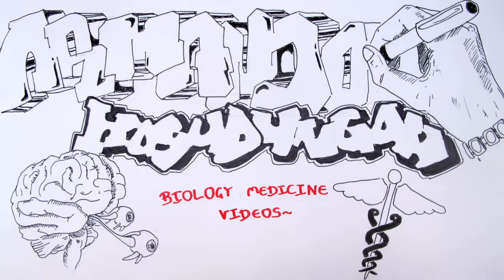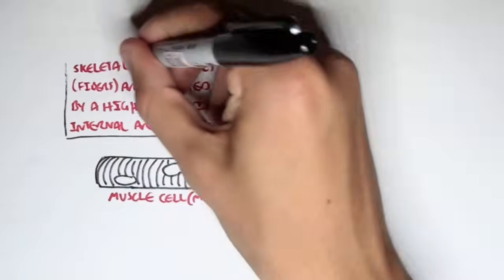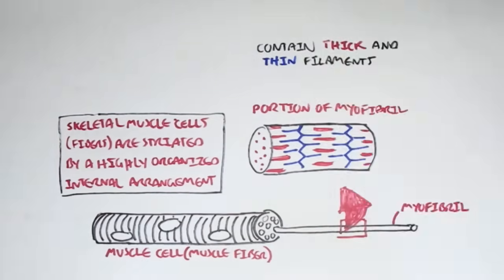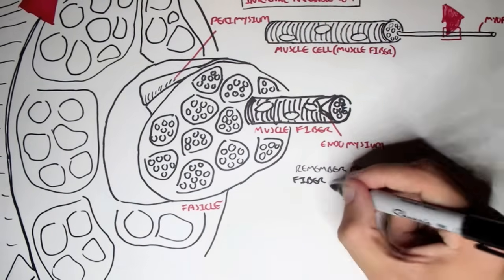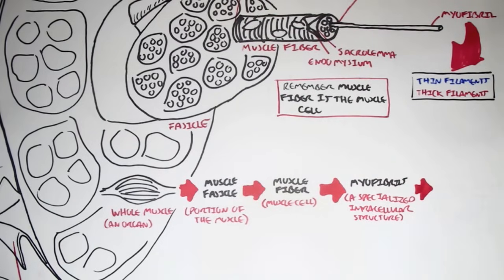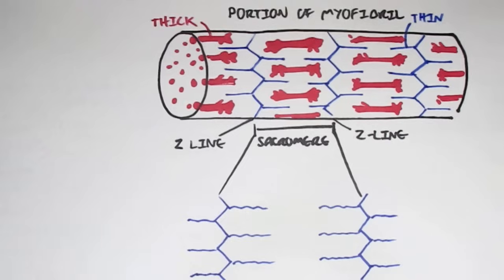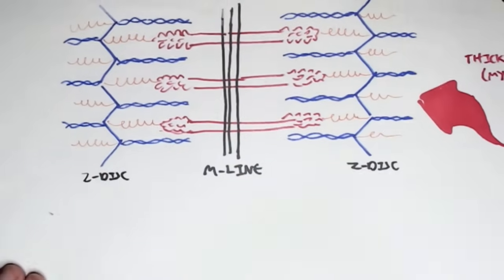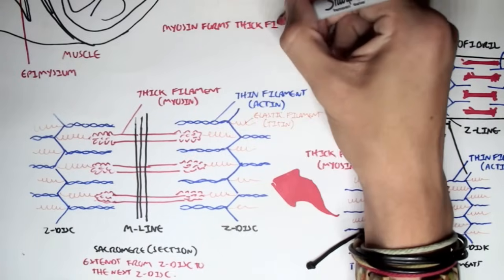Myology - Skeletal Muscle (Structure)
Explore the detailed structure of skeletal muscle, including muscle fibers, myofibrils, sarcomeres, and associated connective tissue layers. This educational video explains how skeletal muscle anatomy supports contraction and movement—essential for mastering muscle physiology and medical exams.